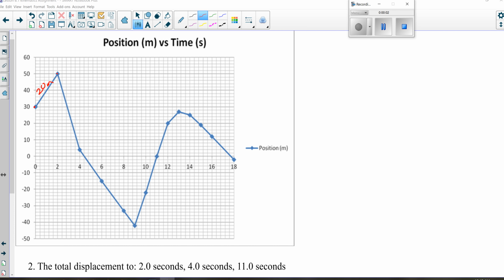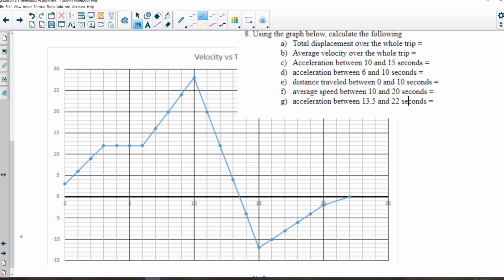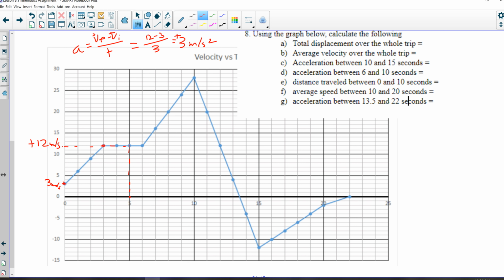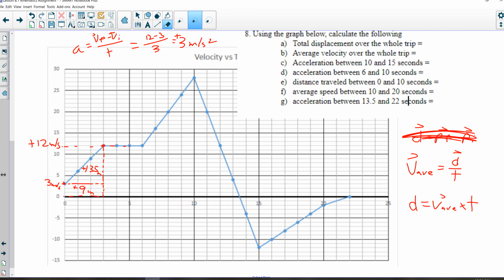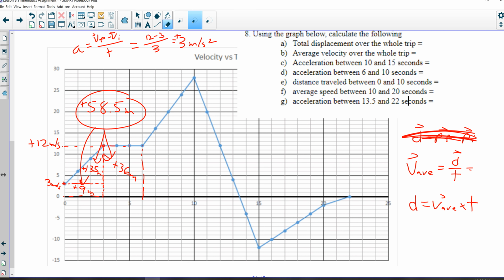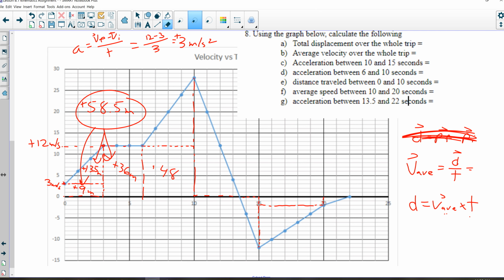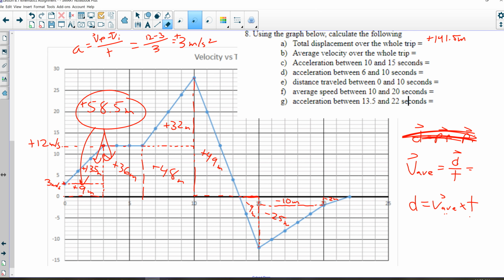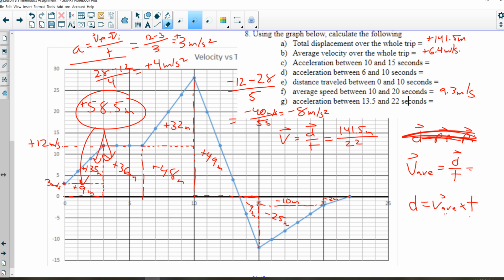Science 10 Physics Lesson 8 2 Graphical Analysis Part 5